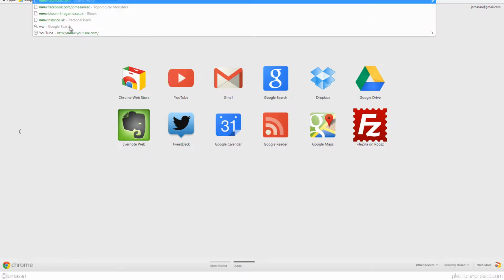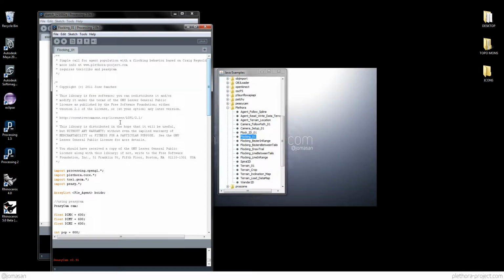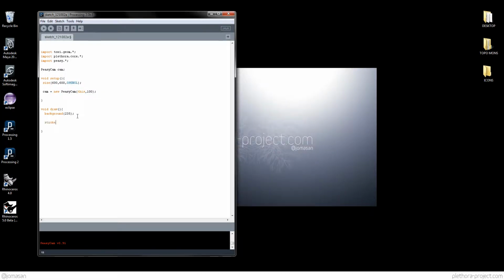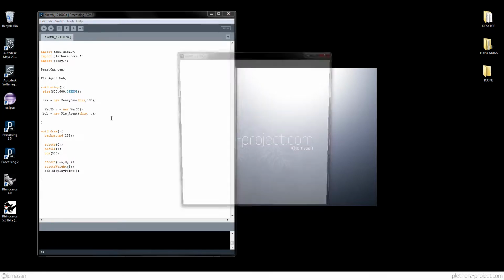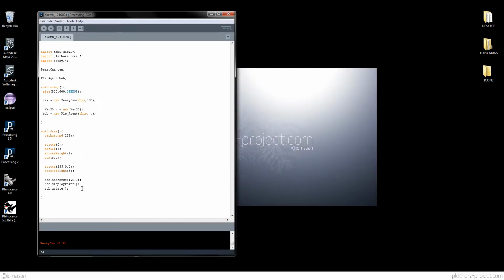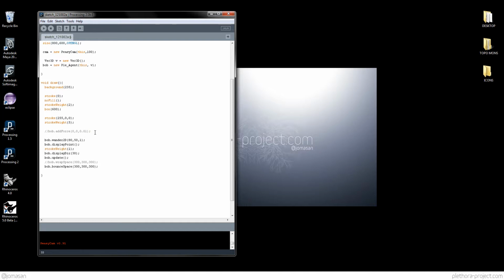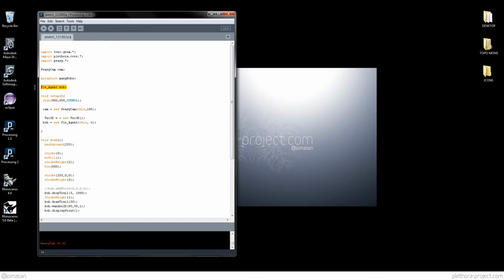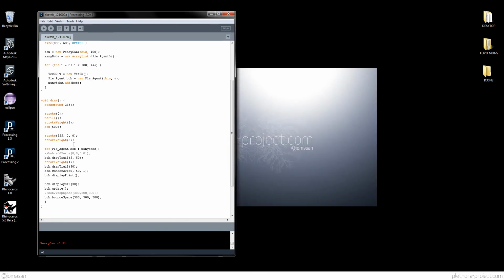PLETHORA 01 INTRO